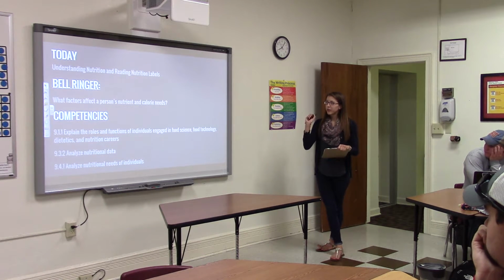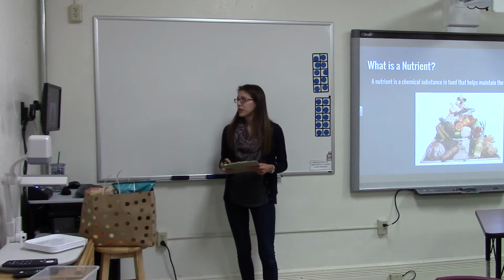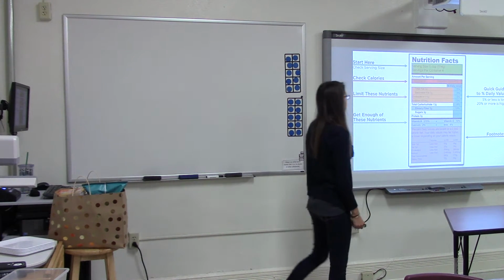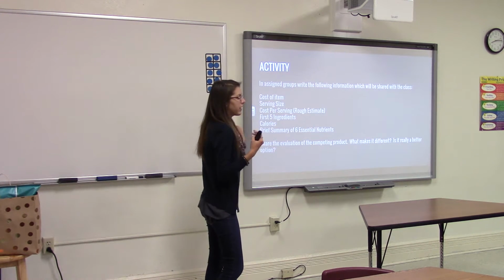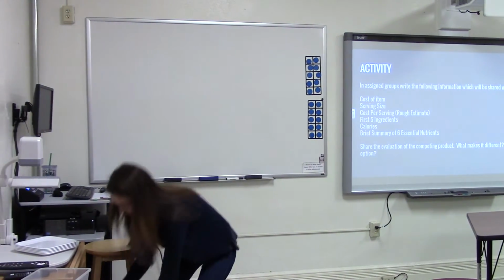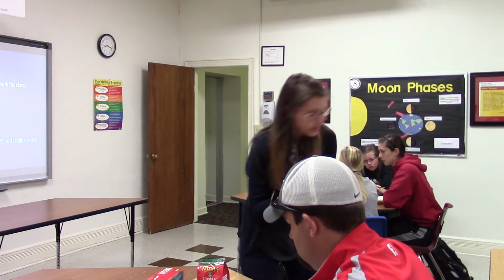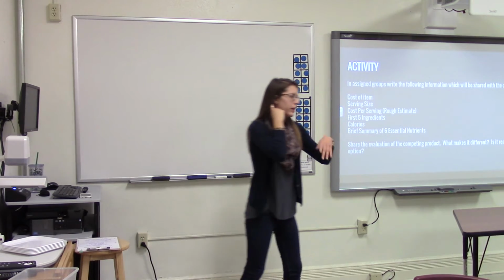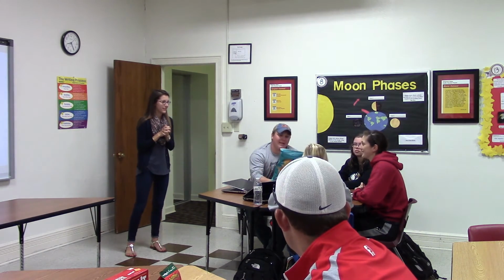Nutrition Lesson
Teacher-centered lesson with student inclusion activity